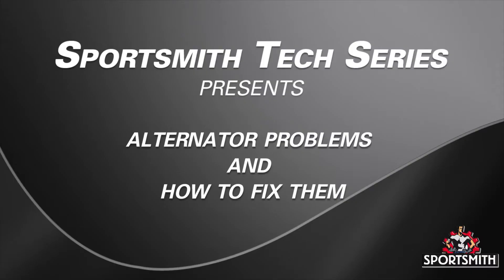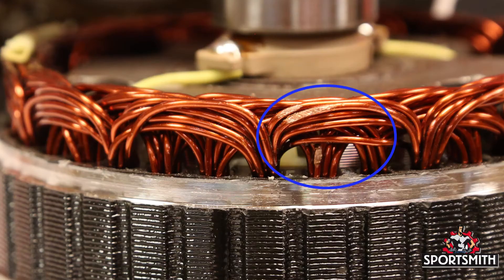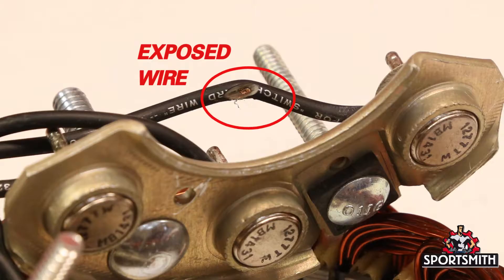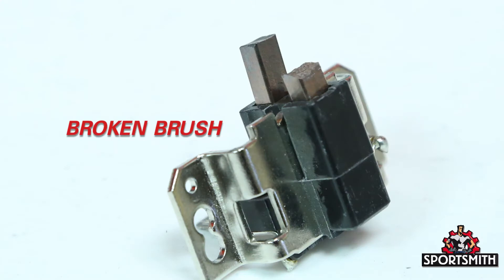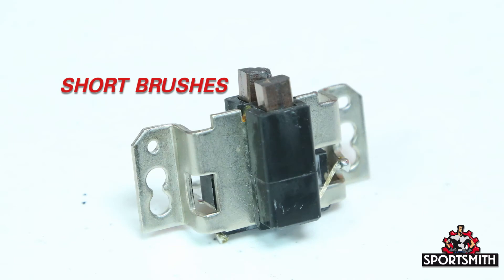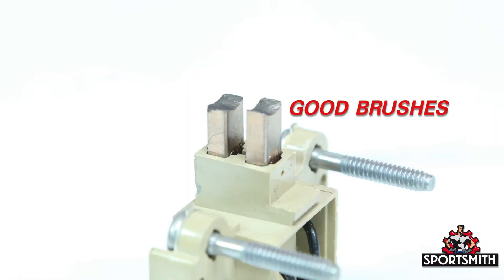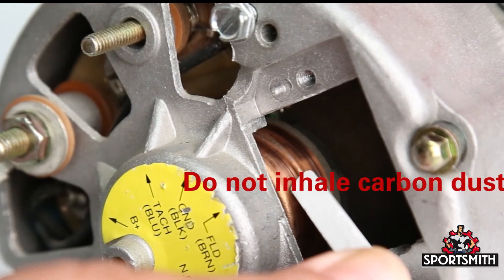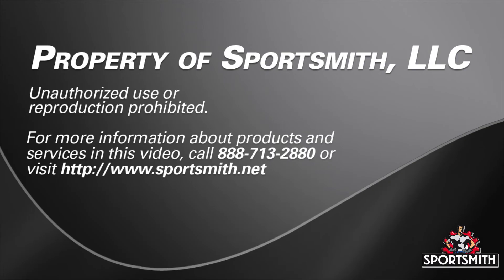How to Fix Alternator Vibration Noise Charging or Resistance Failures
This video describes the ways an alternator will fail and how to fix it.
Alternator failures fall into three categories. Bearing failure, winding failure, or brush failure.

Looking For A New Alternator?